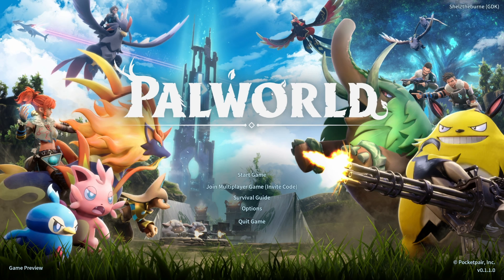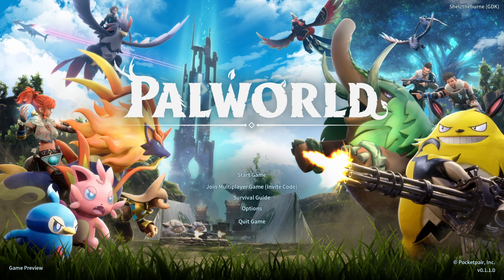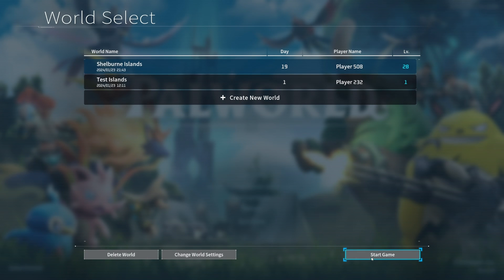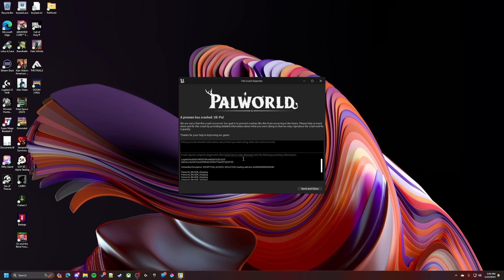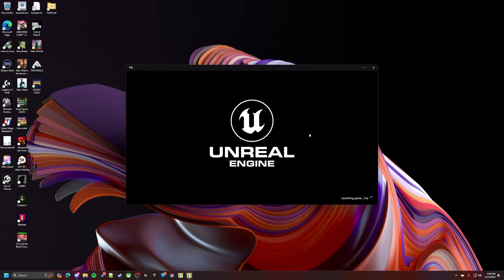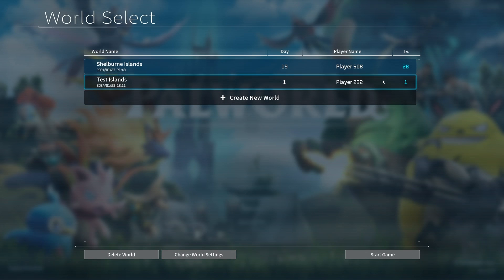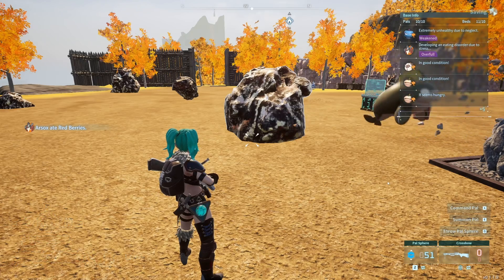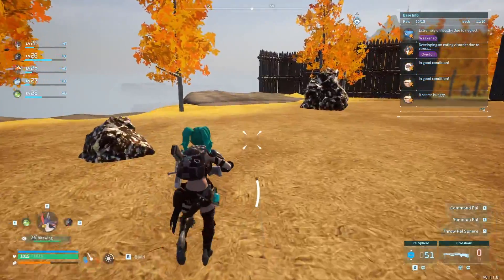This is how to fix Palworld Crashing when Loading into a Multiplayer Game!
In this video I show you how to workaround the issue of loading into your multiplayer map if the game crashes upon loading into your map and displays a Unreal Engine error of:

Unhandled Exception: Exception_ACCESS_VIOLATION reading address 0x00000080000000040

Palworld_WINGDK_Shipping

This was done on the Windows Store/Xbox version of the game. This may help with issues on Steam as well but Steam client is on a different version and may already be fixed.

This workaround is still active as of 1/25/24